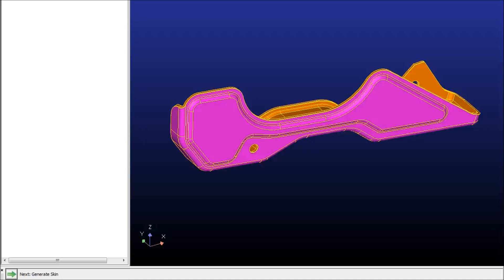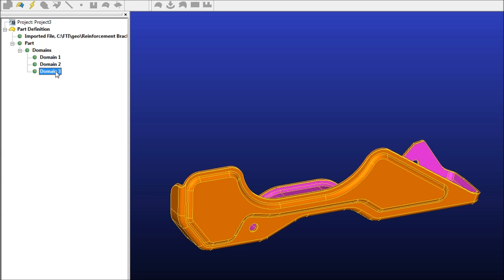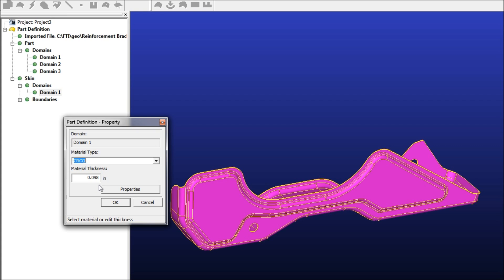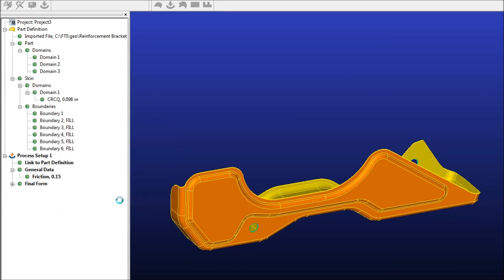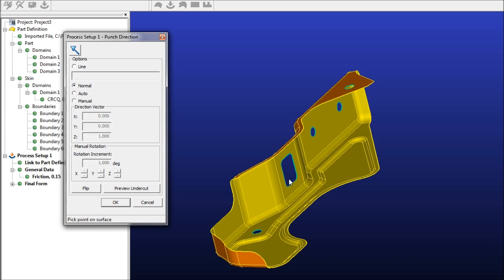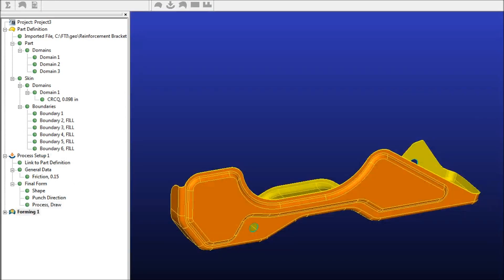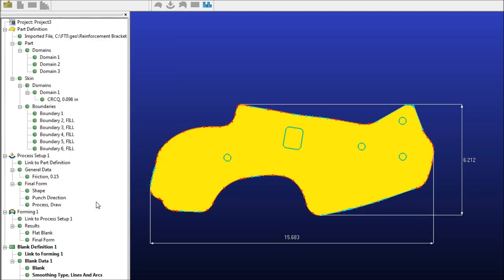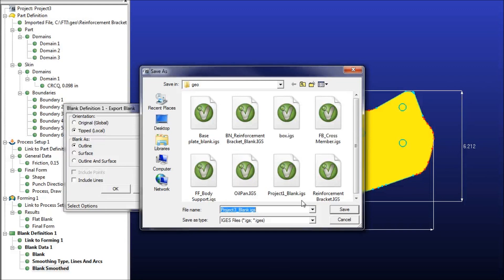FastBlank 3-Minute Demo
How to create a blank from a solid model in FastBlank in only 3 minutes.